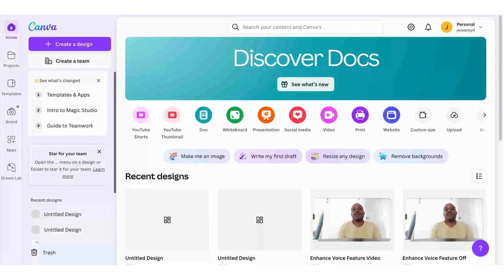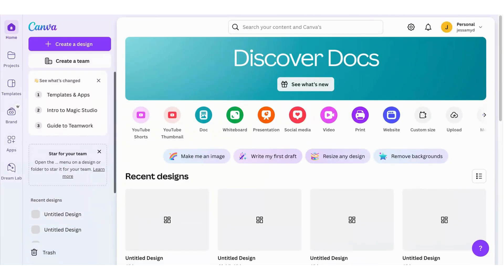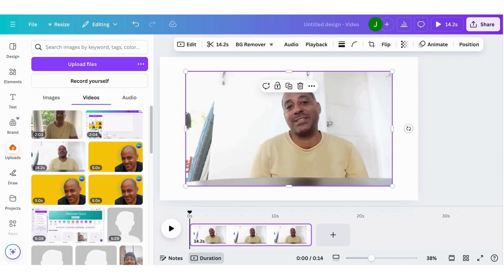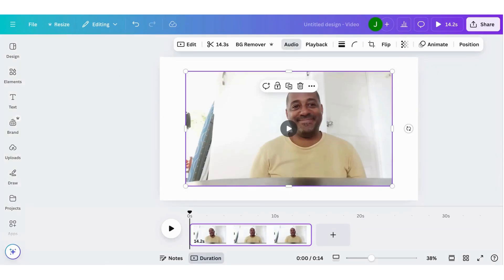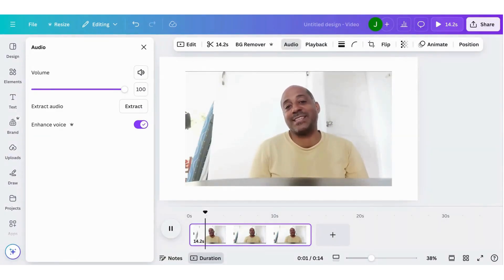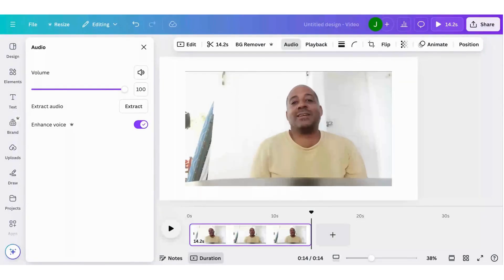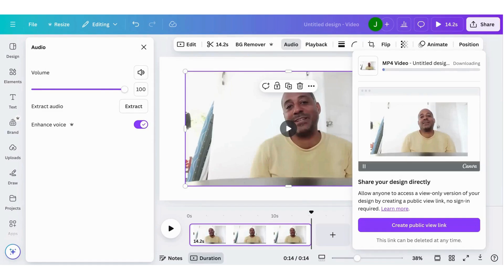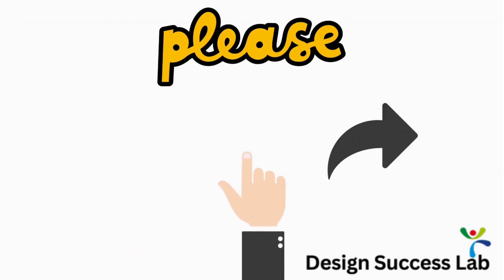Enhance Your Voice In Canva in 1 Click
Enhance Your Voice In Canva with just one click! In this quick tutorial, we’ll guide you through the simple steps to improve your audio quality effortlessly.

0:00 - Intro
0:16 - Select the video to enhance the voice on
0:34 - Play the unedited video
0:49 - Select the Enhance Voice Tool
1:13 - Play the video edited with the Enhance Voice Tool
1:27 - Results and Recap
1:41 - Download and Share video
1:55 - Outro

Steps to Enhance Your Voice In Canva:

1. Upload your video and add it to your design.
2. From the editor, select the video.
3. On the pop-up menu that appears on top of the video, select Audio.
4. Toggle on Enhance voice. You can also toggle it off anytime if you need to.
5. Download your video as a high-quality MP4 file or publish it immediately on social media.

Join us for this straightforward tutorial and make your voice heard!